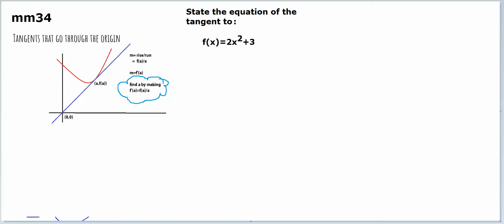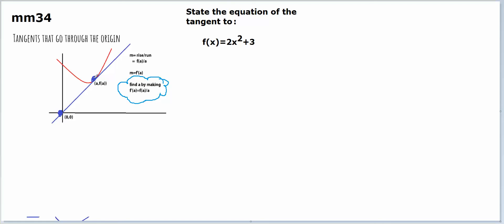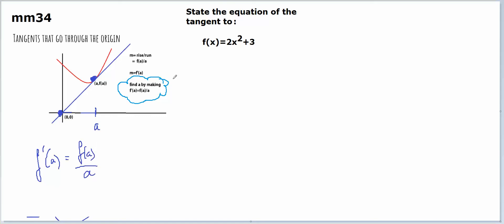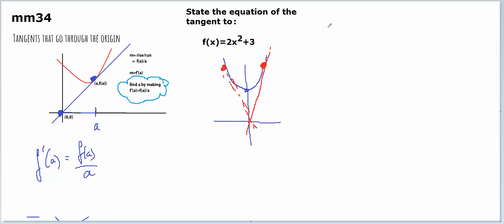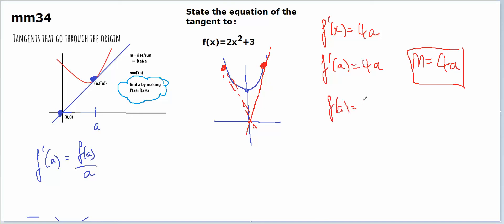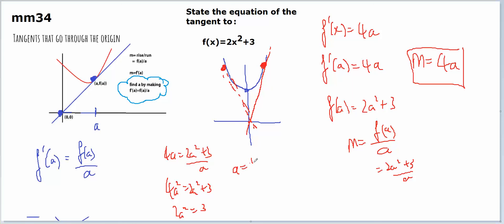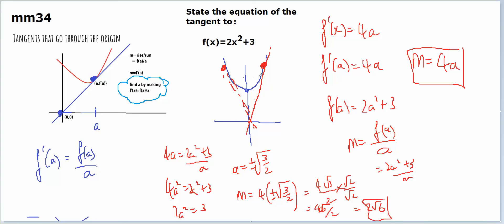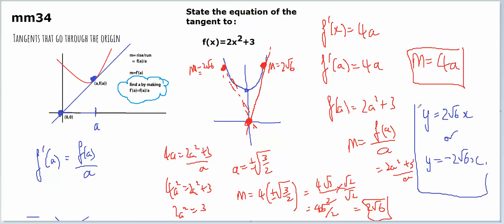mm34 Tangents thru origin 1